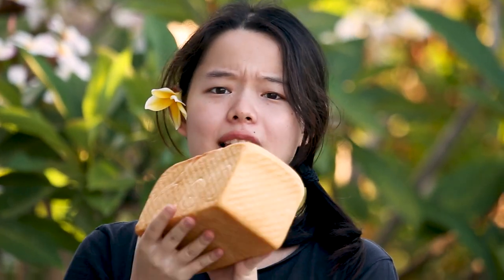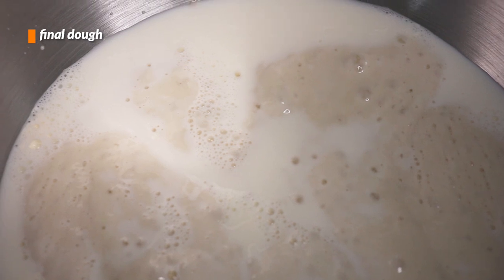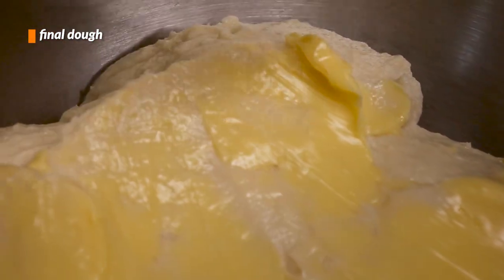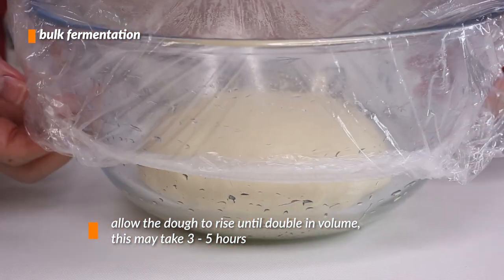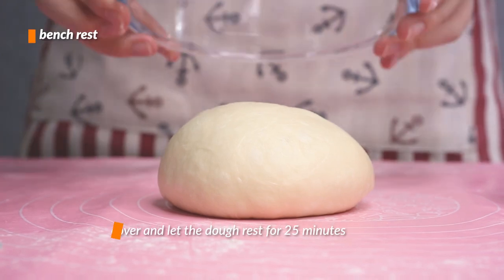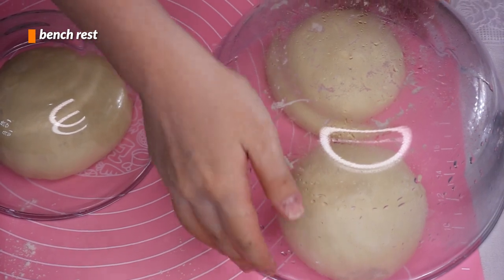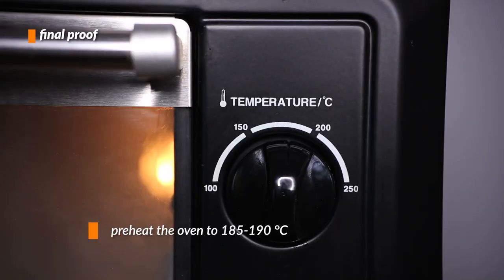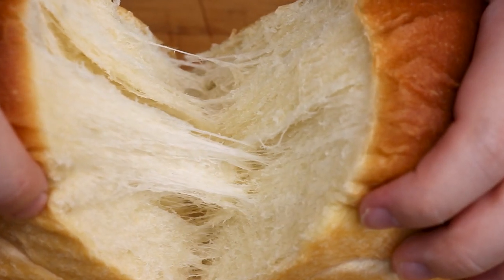Milk Loaf Bread with Natural Yeast Water | Baking with Fruit Yeast Water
Soft, fluffy, and cotton-like eggless milk loaf bread. It's a bread you'd wanna sleep on if it didn't taste that good!

In this video, we make the bread with natural fruit yeast water as a leavening agent. It's a very simple recipe without any fuss. Perfect for any level of baker.

Ingredients

Poolish

Bread Flour             150 g
Fruit Yeast Water   150 g

(You can substitute the 150 ml of fruit yeast water with 150 ml of water + 1.5-2g of dry yeast)

Final Dough
All of the poolish
Milk  80 g
Milk Powder 24 g